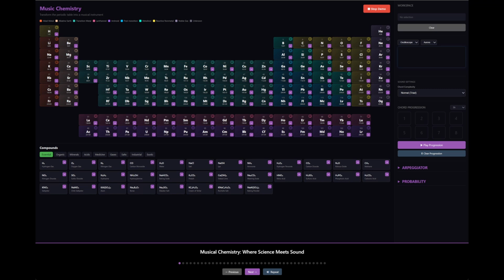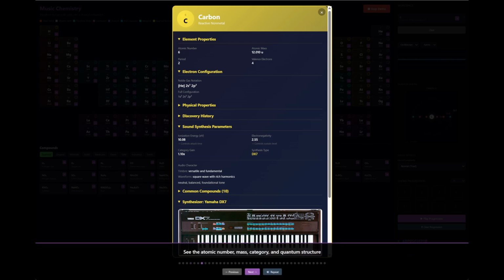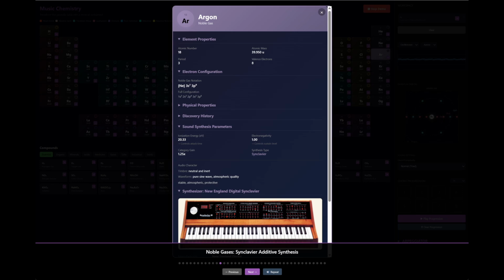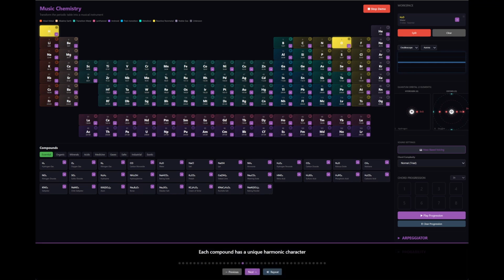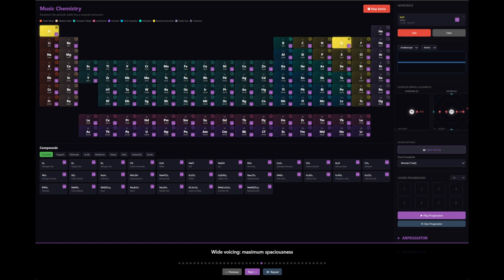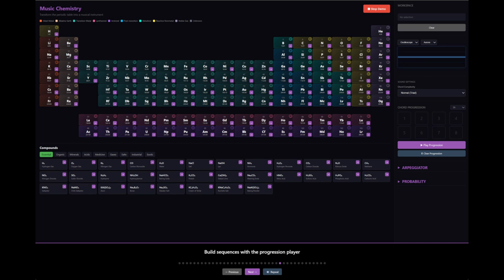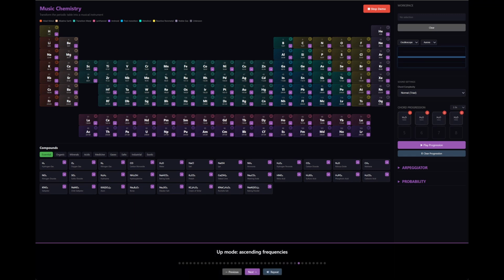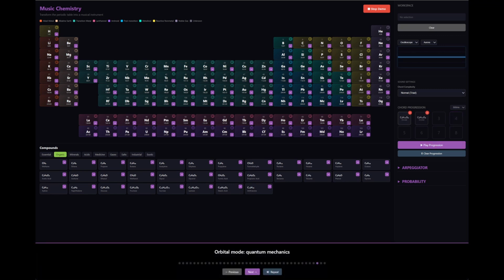Music Chemistry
Musical Chemistry: Where Science Meets Sound

Musical Chemistry is an interactive audio-visual instrument that transforms the periodic table of elements into music using vintage synthesizer emulation. Every one of the 118 chemical elements produces a distinct tone, with atomic properties like mass, ionization energy, and electronegativity determining each element's unique sound characteristics.

🎹 Nine Vintage Synthesizers
Each element category uses a different legendary synthesis engine:

Alkali Metals: Roland TB-303 Acid Bass
Noble Gases: Synclavier Additive Synthesis
Transition Metals: PPG Wave Wavetable Morphing
Nonmetals: Yamaha DX7 FM Synthesis
Alkaline Earth: Korg MS-20 Analog Filter
Halogens: Casio CZ-101 Phase Distortion
Post-Transition: Sequential Prophet VS Vector Synthesis
Metalloids: Roland D-50 LA Synthesis
Lanthanides/Actinides: Fairlight CMI Sampling

🧪 Chemical Compounds as Musical Chords
Click any compound to hear all its constituent elements play simultaneously as a chord. Water (H₂O) creates a 3-note chord, while glucose (C₆H₁₂O₆) produces a lush 24-note harmonic texture.

🎵 Advanced Musical Features

5 Voicing Modes: Control how notes spread across octaves (close, open, wide, drop, mass-based)
9 Arpeggiator Patterns: Transform chords into melodies with frequency-based modes (up, down, up-down, random) and unique chemistry-based modes (atomic order, mass order, electronegativity, orbital/quantum mechanics)
Chord Progression Player: Sequence up to 8 compounds with configurable tempo
Probability Controls: Add generative elements with note probability, velocity randomization, and timing humanization

🔬 Educational Visualization

Real-time electron shell animations showing quantum orbital structure
Element information panels with atomic properties
Synthesizer parameter displays
3D spatial audio positioning
Interactive particle effects
Live waveform analysis

⚛️ Quantum Mechanics Meets Music
The orbital arpeggiator mode follows the Aufbau principle, sequencing notes by the order in which electron orbitals fill (1s, 2s, 2p, 3s, 3p, 4s, 3d...), creating melodic patterns based on fundamental quantum mechanics.

🎼 Perfect For

Music producers seeking unique sound design
Science educators demonstrating chemistry concepts
Interactive museum installations
Generative music exploration
STEM education and engagement
Built with Web Audio API for sample-accurate synthesis and React for interactive visualization. Every element, every compound, every pattern is a musical instrument waiting to be explored.